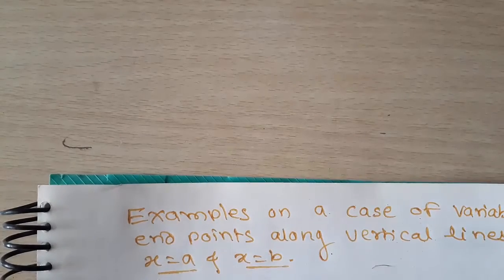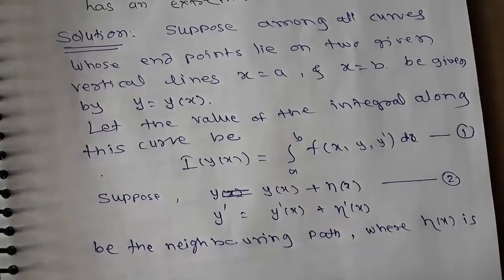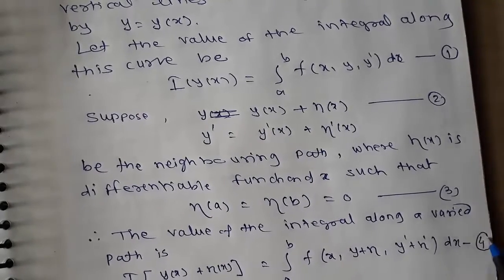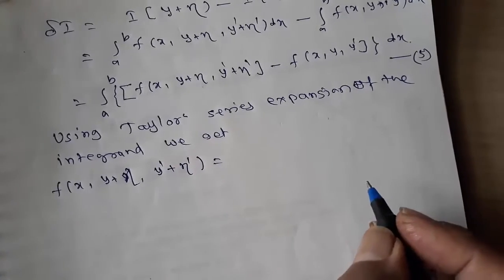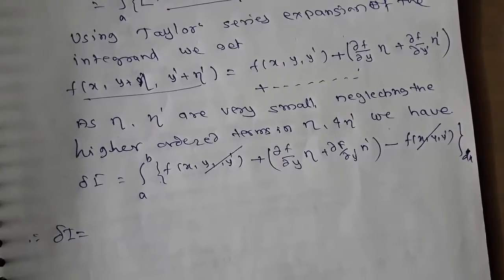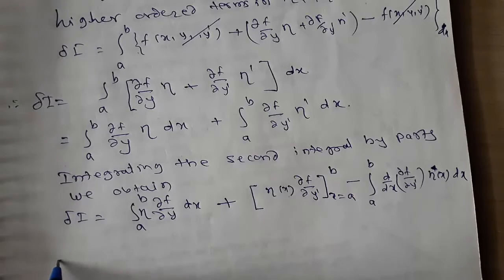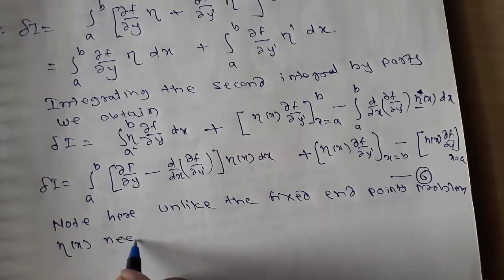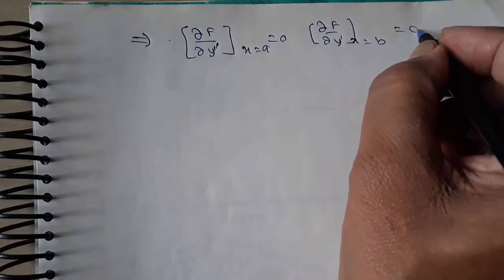M.Sc.(Mathematics) |Sem-III |MTUT0135 :Mechanics| Dr.Dinkar P Patil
Topic:  Problems on Variable end points
In this video problems on variable end points are solved